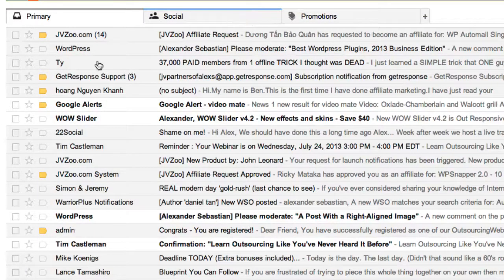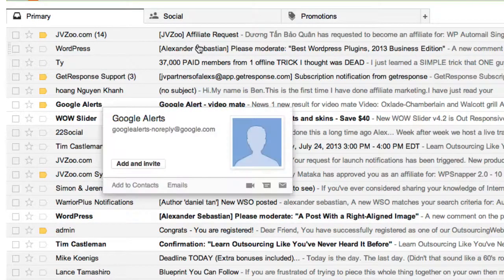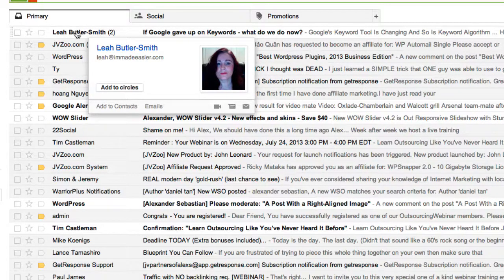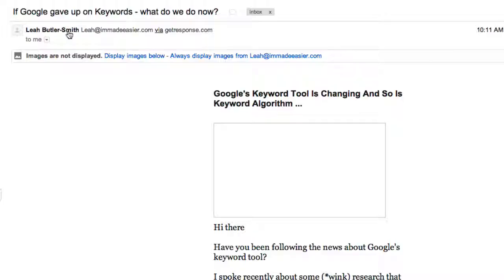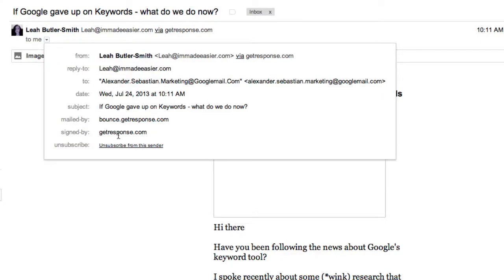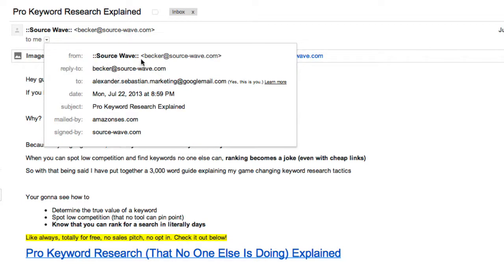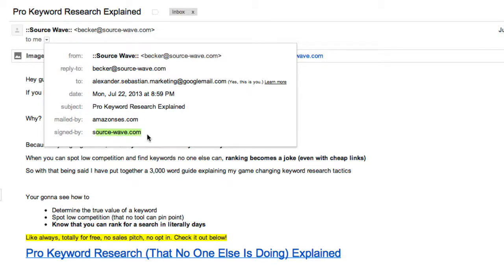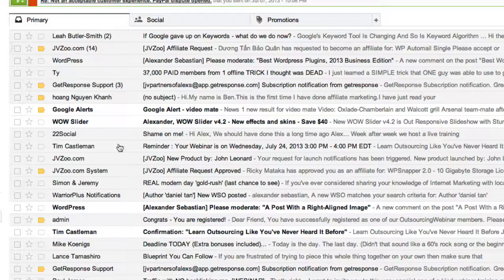jv email tips for fb